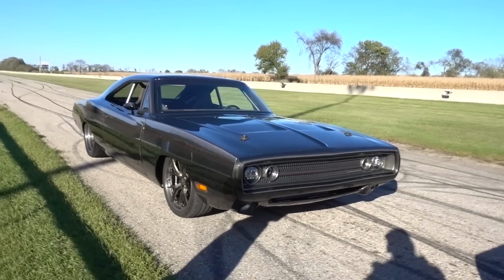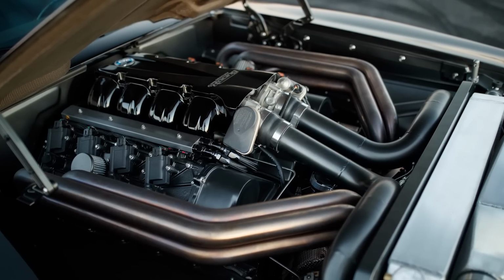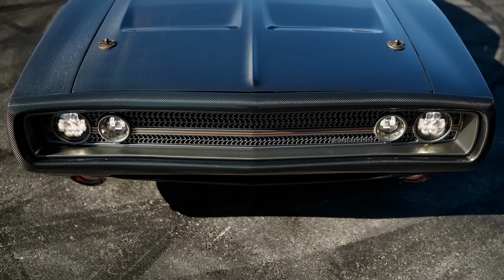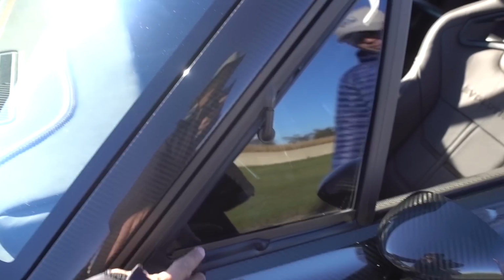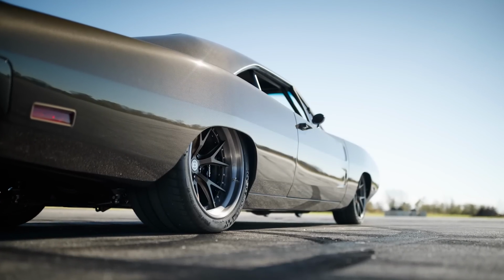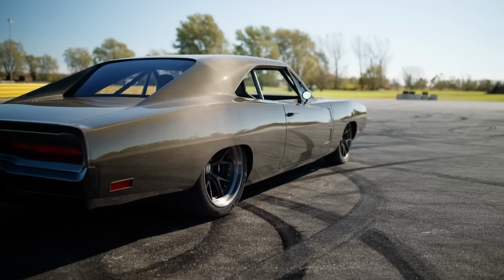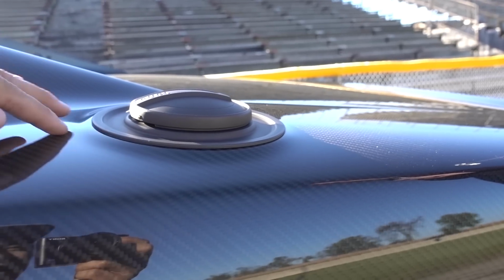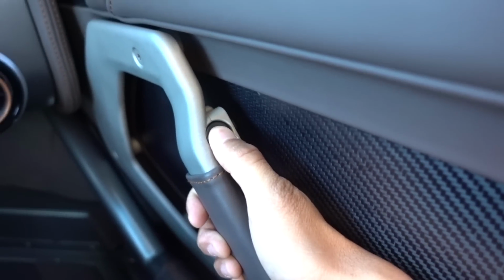1650 HP Twin Turbo 1970 Dodge Charger - Tantrum and Evolution!